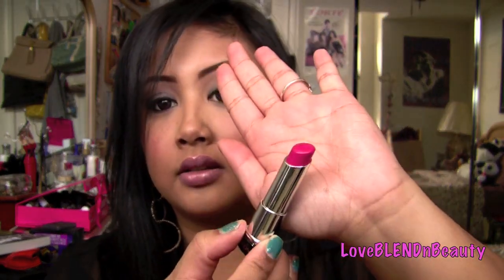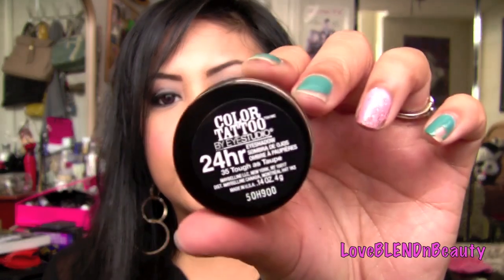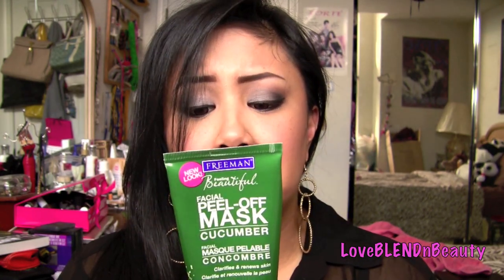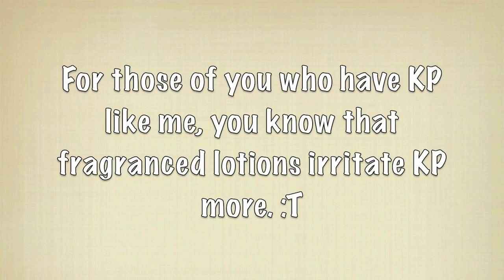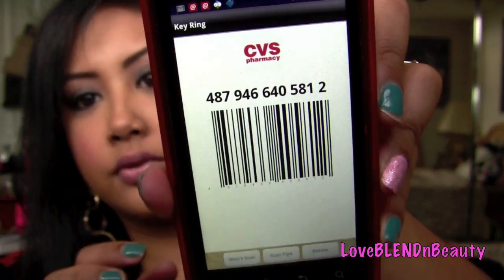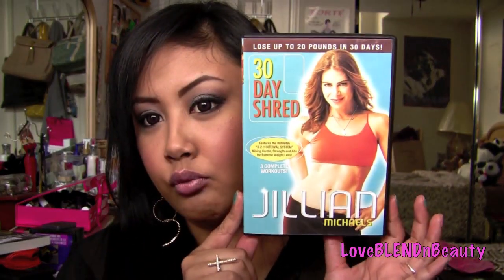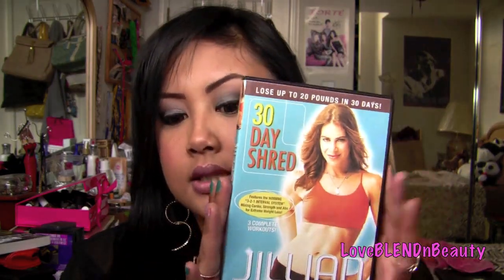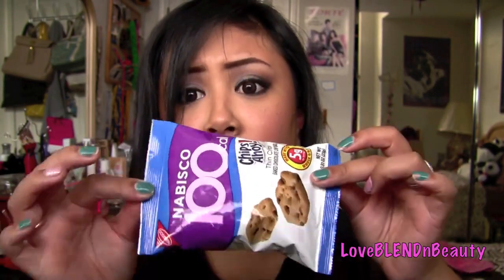January Hypes & Gripes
WHAT I'M WEARING:
Make-Up -- TUTORIAL will be posted in a day or two ;)
Nail Polish - Save Me (Glitter), Fly (Teal) and Pink Friday (Pink) - all from Nicki Minaj for OPI

FTC: All products mentioned in this video were purchased by me unless otherwise stated in the video. I am in no way being compensated to make this video unless otherwise stated.